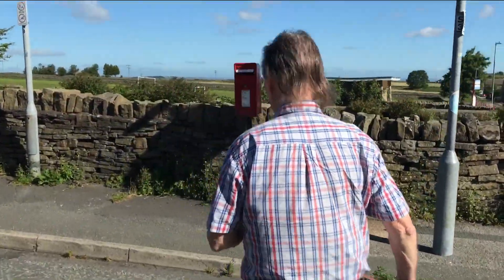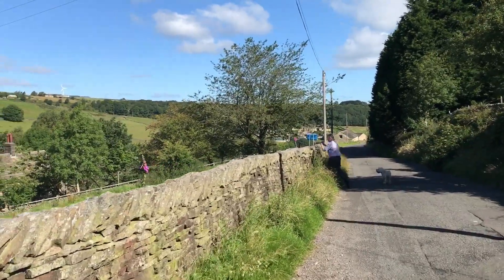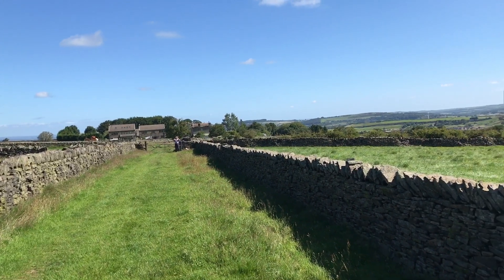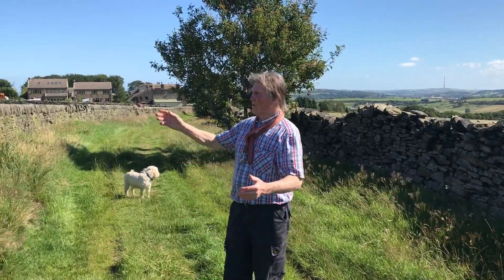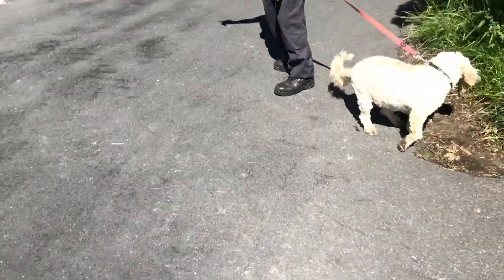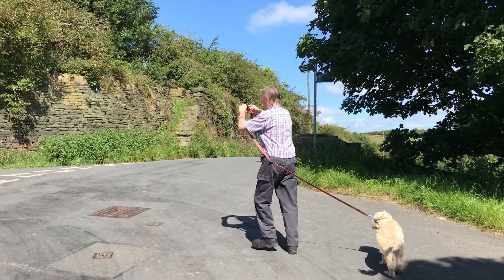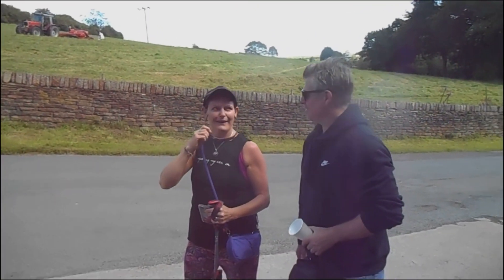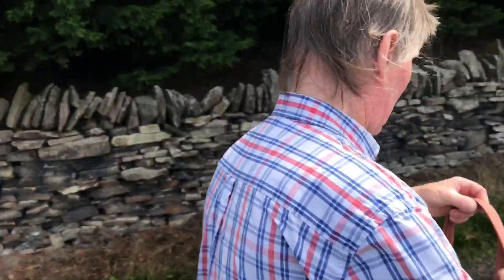Rambling Dads #4 - Cartworth Moor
Cartworth Moor

Daily videos from the old boy on Facebook, search @hellotamcam